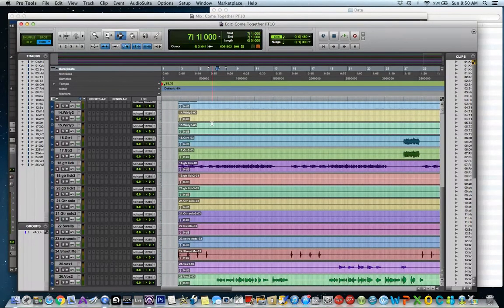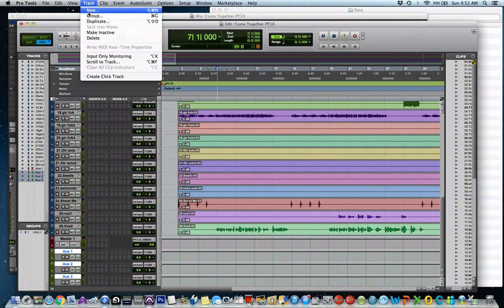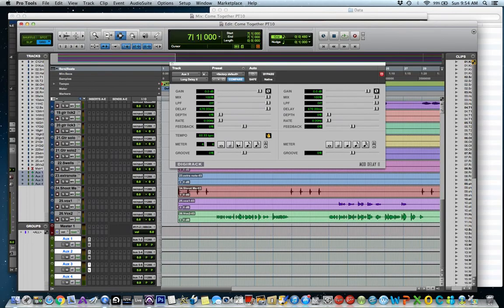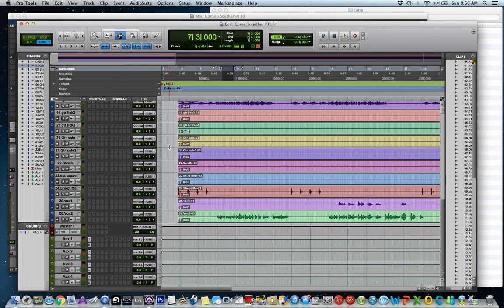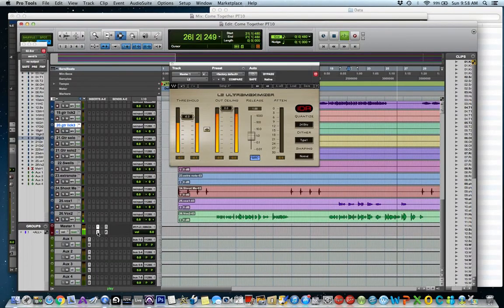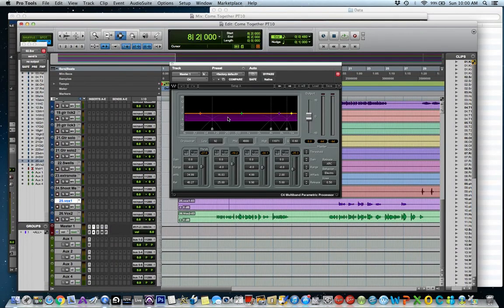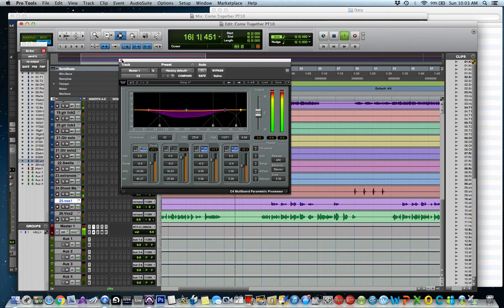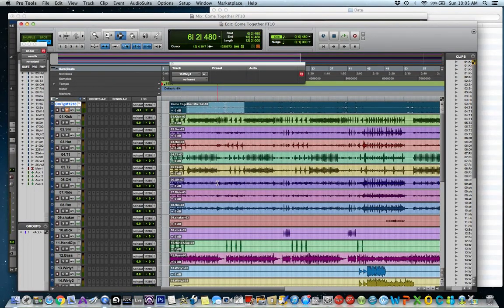Mix Set Up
PT 10 Mix Set Up #2